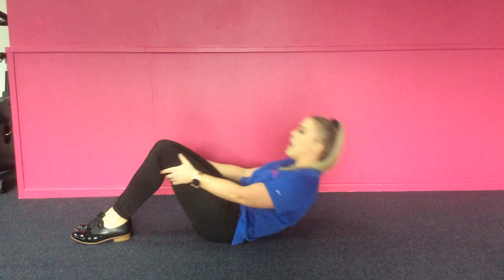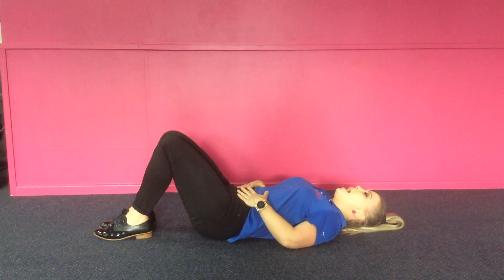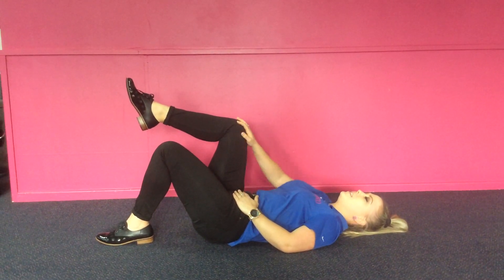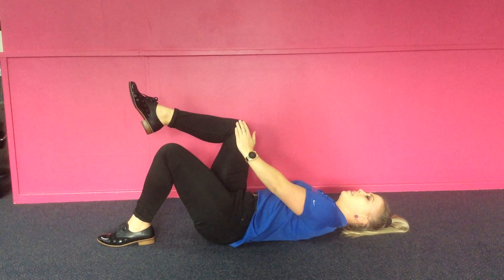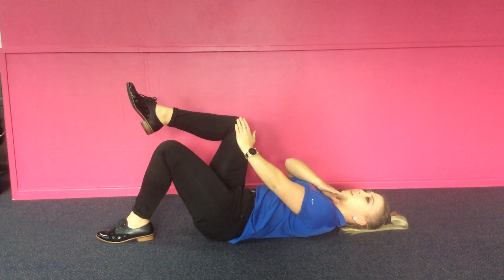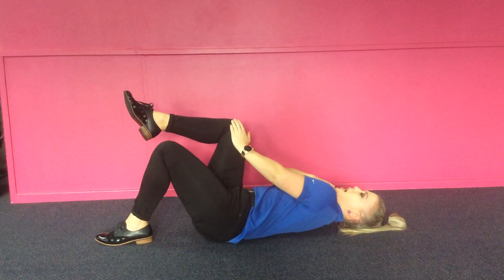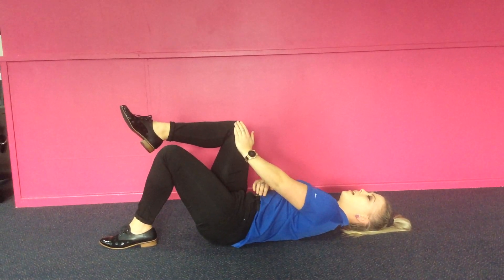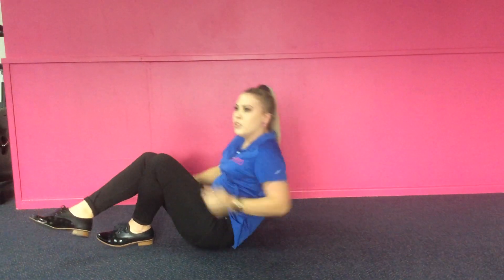EOTW - Resisted Isometric Oblique Activation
This week’s exercise of the week is a resisted isometric oblique activation. This exercise aims to build oblique strength in a neutral spine position so is good for those with low back pain, abdominal separation or just returning to exercise. It is also a low level anterior oblique sling exercise so may be good for those experiencing pubic symphysis pain.

Start on you back with a neutral spine Engage lower abdominals, by drawing belly button in towards spine. Raise one leg off the ground, bending at the hip and knee. Keep the other leg firmly on the ground. Take the opposite hand and place it on the raise knee and apply gentle pressure into the knee. Resist this pressure and hold for 10-15sec. You should feel your obliques working on both sides. Try to keep your shoulders flat through and head remains on the ground. Complete on the other side.

As always, ensure you check with your Exercise Physiologist before attempting an unfamiliar exercise.